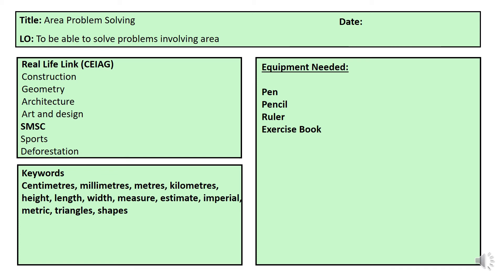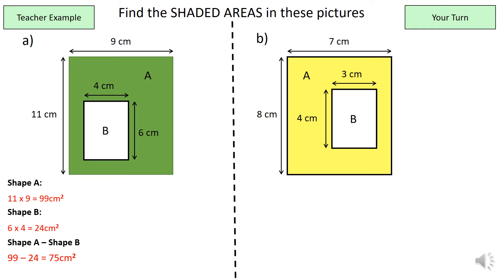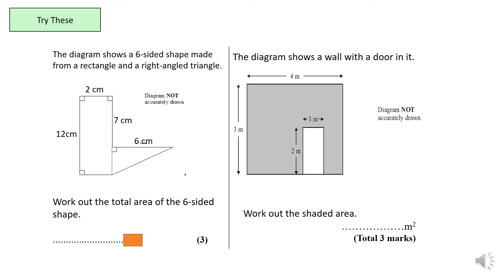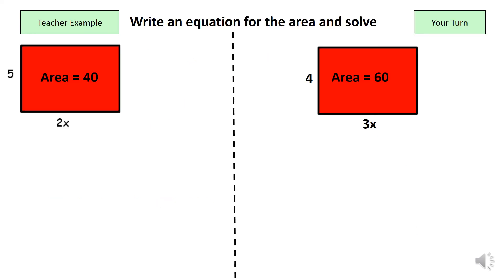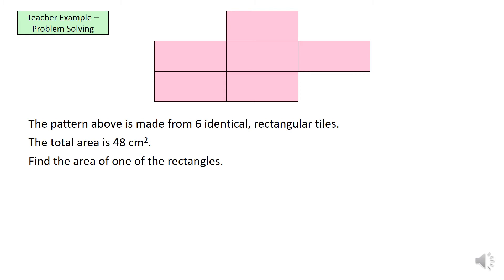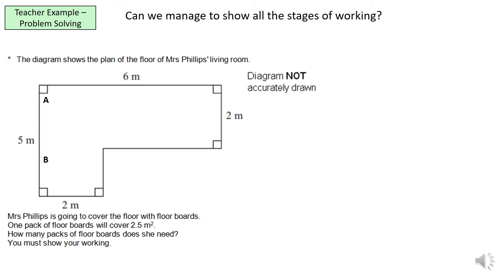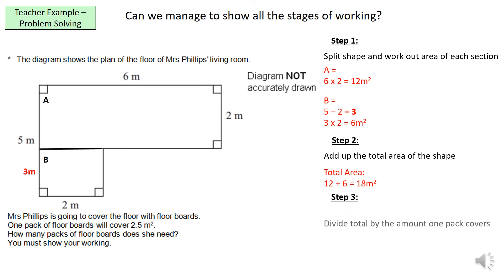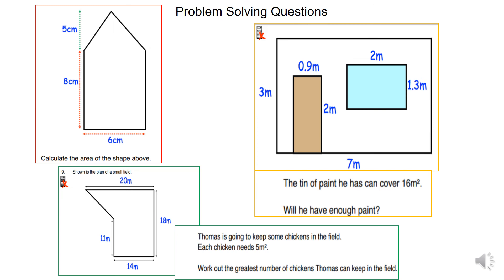Maths - Area Problem Solving L3 Yr 7 (H)